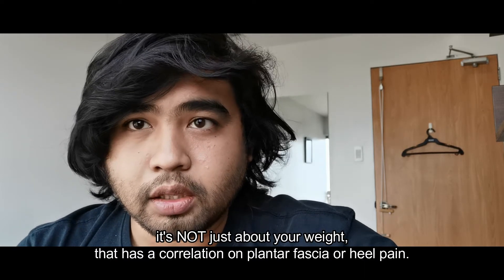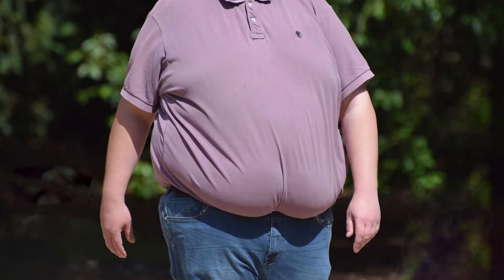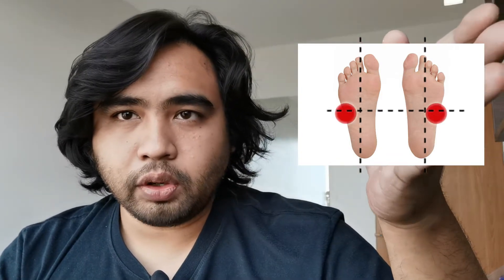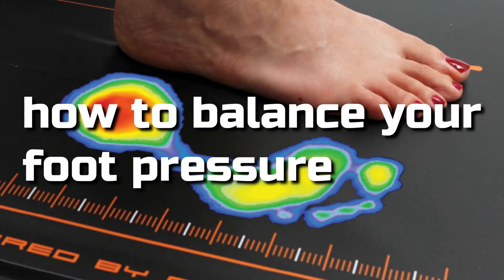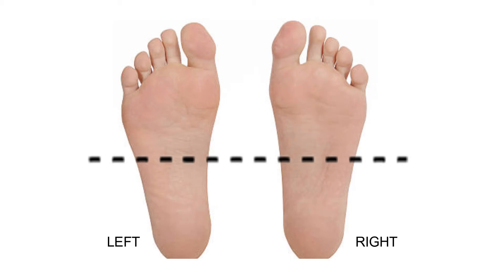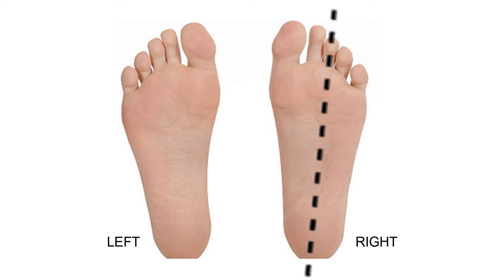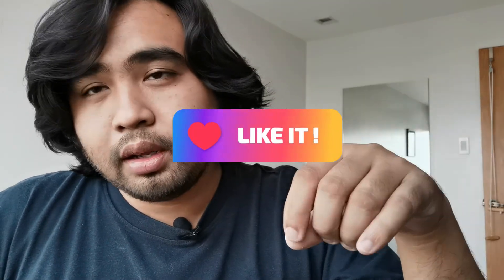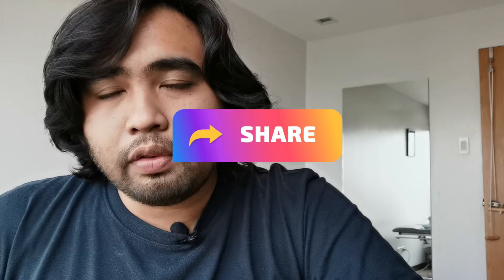Weight & Foot Pressure in Plantar Fasciitis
Reducing our weight is important in rehabilitation of plantar fasciitis but it is not enough.

More than our weight we should be looking at our foot pressure and its influence on our plantar fascia. If we look at it, our plantar fascia is the bridge between us and the ground. If foot pressure is not distributed properly within our foot, our plantar needs to work harder to equalize force distribution. This is where our plantar fascia starts to be overloaded and collagen degeneration and deformation starts to occur.

How to Check Foot Pressure: (see video above)

How to Balance Foot Pressure:

1.Improve foot alignment
Foot pressure wont be equal if our foot posture is not at its optimal state. Training the foot to experience both pronation and supination movements is important to help the plantar fascia feed forward information upstream on our body much more efficiently.

2. Improving your foot's tripod
Creating good force distribution on our plantar fascia rest on how stable our foot is and if we can access the tripod on our foot. Our foot should be able to experience the ground and experience weight on the ball of the big toe, pinky and heels

3. Wedge areas where you don't have any foot foot pressure
Wedging assists our foot to be able to experience the ground. Combine with mobility exercises to experience end range pronation and supination movements helps equalize foot pressure (see video above)

Managing both weight and foot pressure relieves your plantar fascia from unnecessary pressure so that it can begin to heal. A lot of practitioners are already talking about weight and it's influence on your plantar fascia, but not a lot are talking about foot pressure which is equally important.

Timestamps:

0:00 - Introduction
1:20 - weight and plantar fascia
2:00 - foot pressure
3:10 - how to balance foot pressure
3:33 - how to check foot pressure
6:30 - example of foot pressure assessment
8:17 - the foot's tripod
9:40 - exercise to improve foot pressure
13:50 - final tips
15:20 - conclusion

One on One Online Consultation